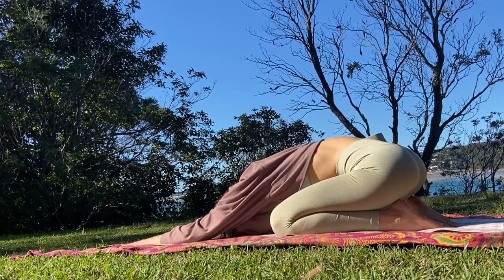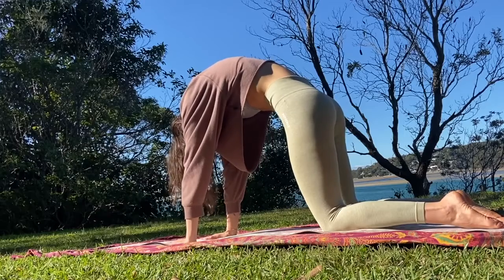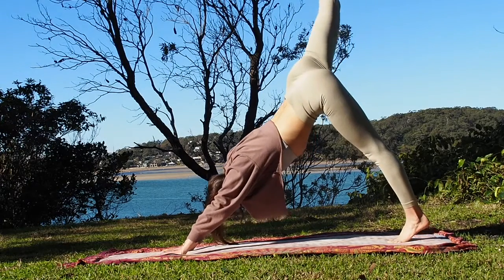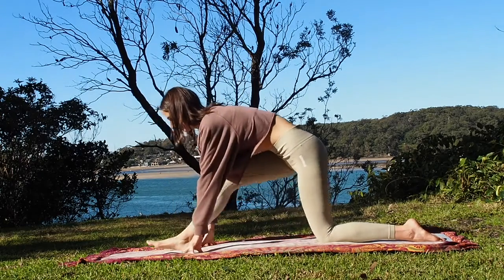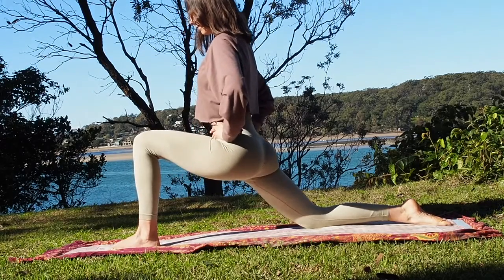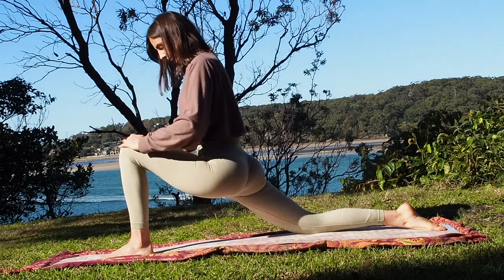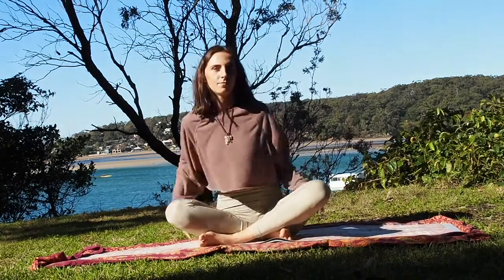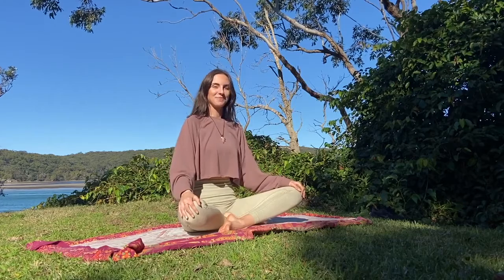Yoga || Deep Stretch Yoga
Deep Stretch Yoga by Mae Maevi

Do You Know What Your Soulmate Looks Like?
Master Wang (王师傅) is a psychic artist and master of astrology famous in China for being able to draw anyone's soulmate. Thousands of people have found love thanks to Master Wang's gift.
Answer just a few simple questions and Master Wang will draw you a picture of your soulmate.

We don’t intend to steal others’ videos. The featured clips in our videos are used with permission from the original video owners. If you see a clip that you own that you did not submit or give consent for use, we have perhaps received false permission and would be happy to resolve this for you!